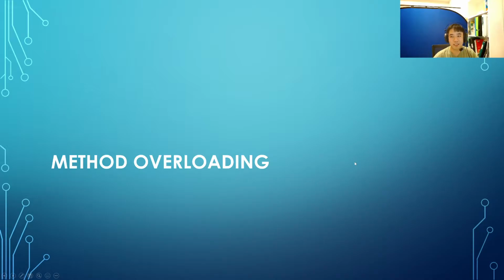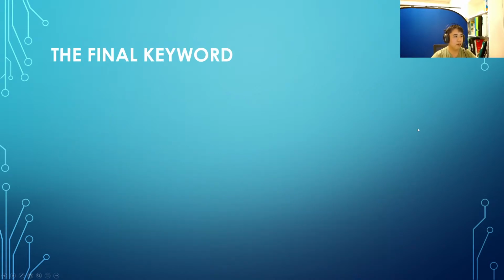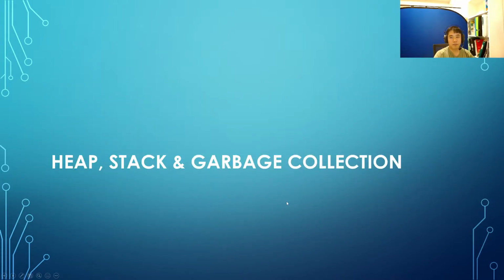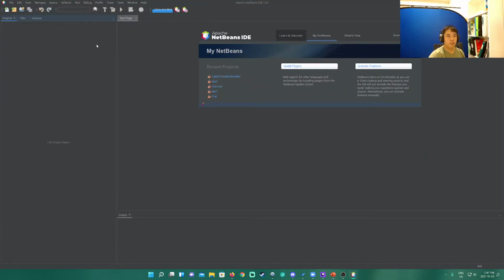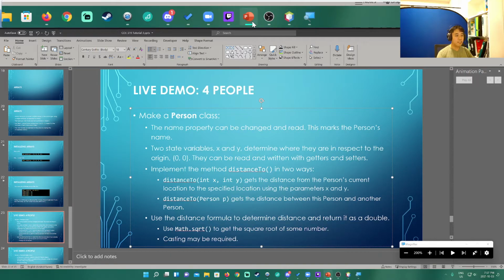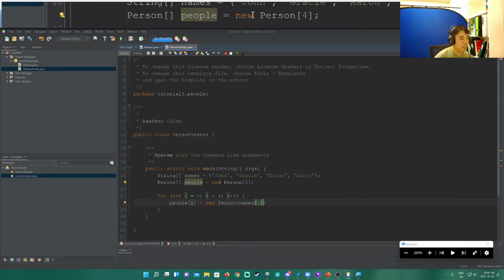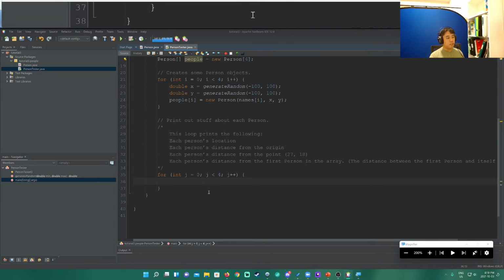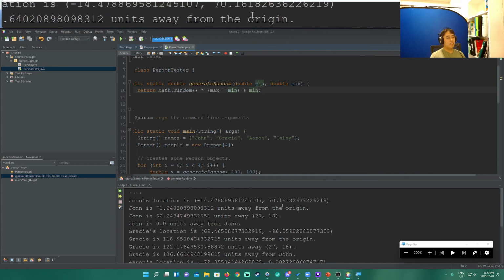COE 318 Tutorial 3 (Week 4)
A recording of the third tutorial of COE 318 hosted in Ryerson University's RECESS Discord server.